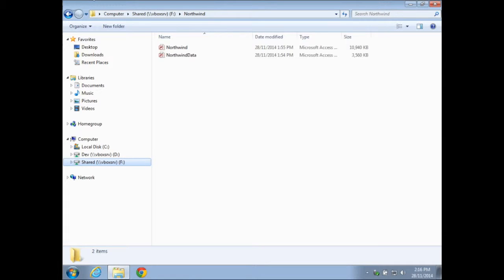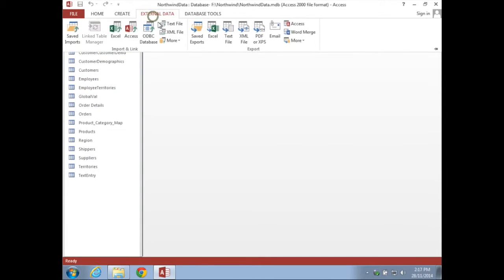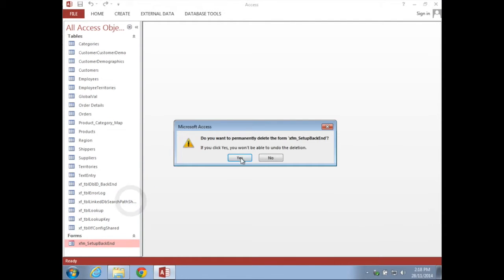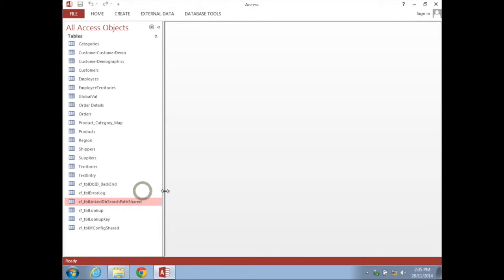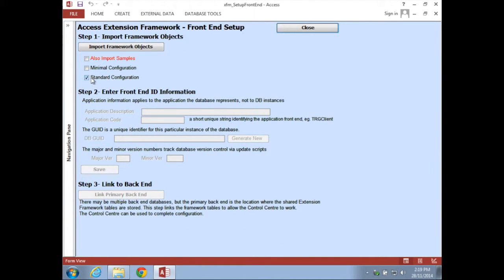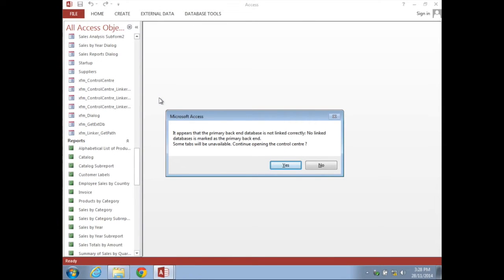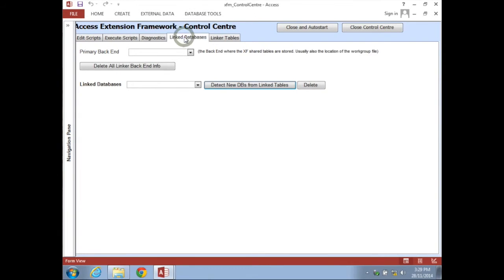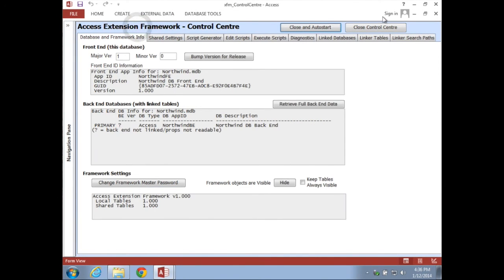03 - Importing to a Split File Database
Configuring the Access Extension Framework when working with a split Front End/Back End pair. Draws on information from video 02.